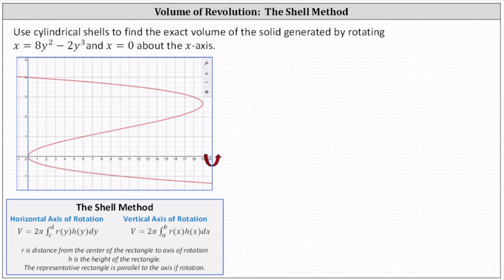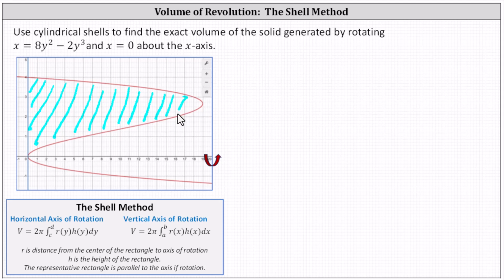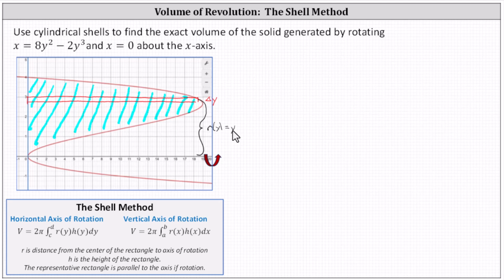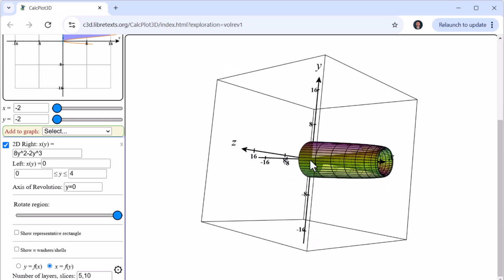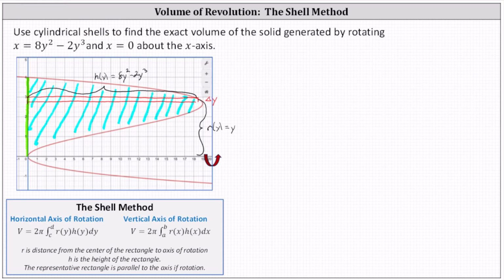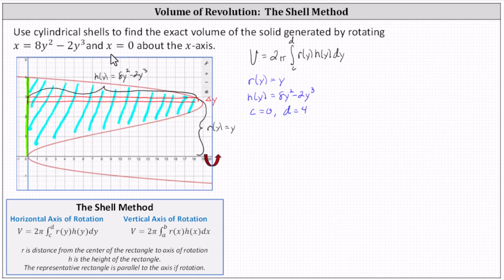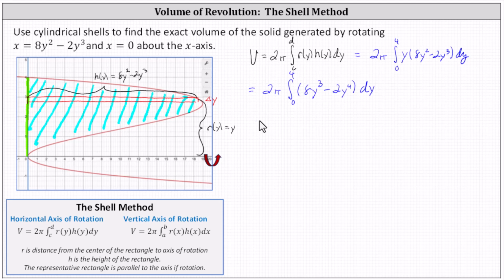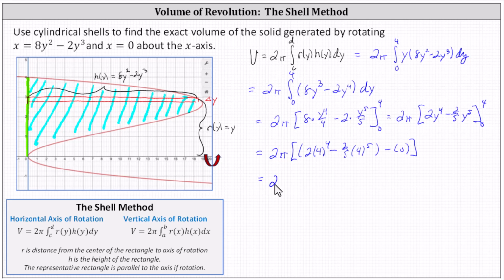Volume of Revolution Using the Shell Method: Rotation about the x-axis (Horizontal Axis)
This video explains how to determine a volume of revolution using the cylindrical shell method.